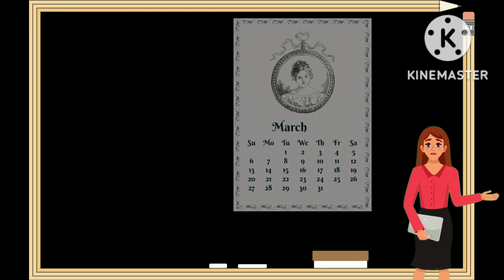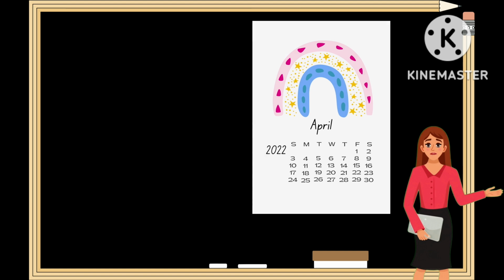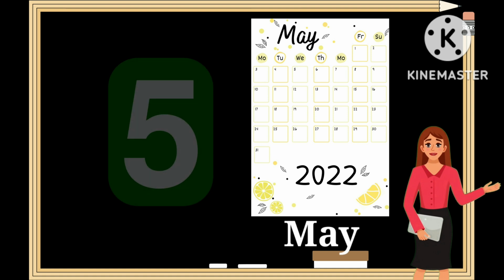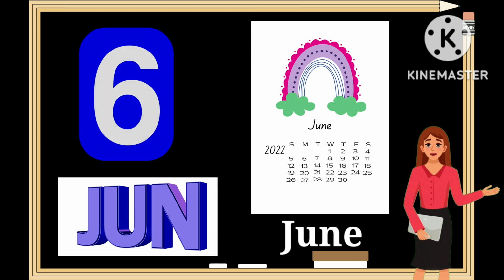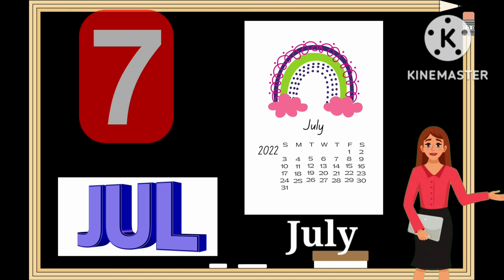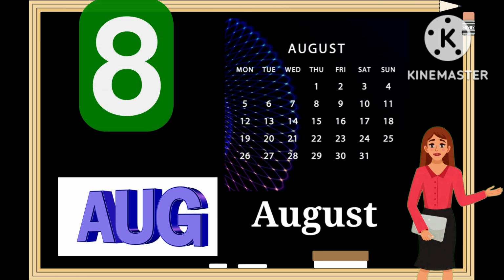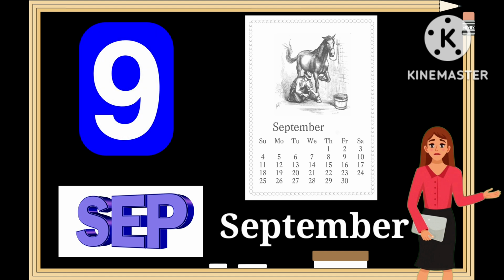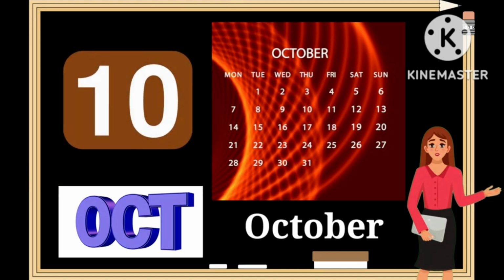January, February months Name in English| Months of the year with spellings for Kids| Kids Learning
Educational video

In this particular video names  of 12 months with it's pronunciations and spellings have been focused for more better visual understanding.

Transcript:
1. January
2. February
3. March
4. April
5. May
6. June
7. July
8. August
9. September
10. October
11. November
12. December

Months name for kids
Months for kids to learn
Months name in english
Months name
Months for kindergarten
Months for beginners
Months for nursey class students
Months for lkg students
Months
learn Months name
Months name in english with spelling
Months in a year
How many months are there in a year